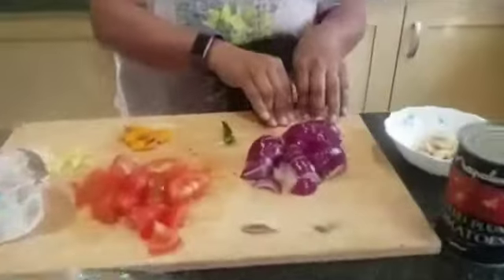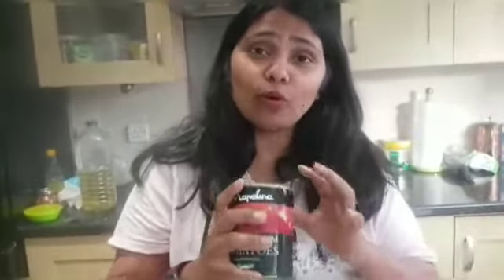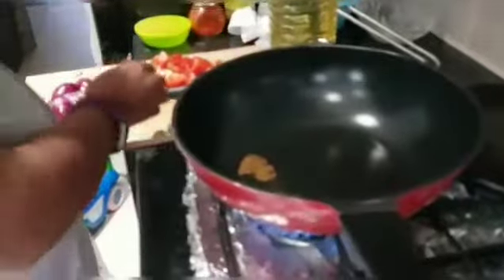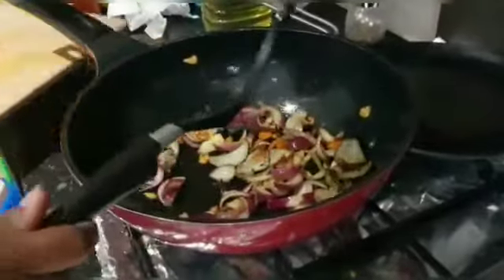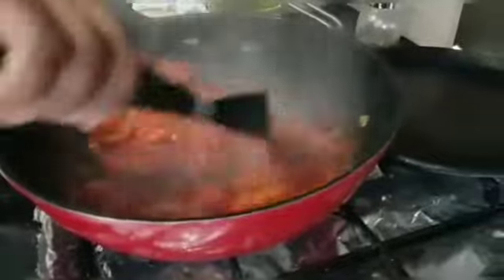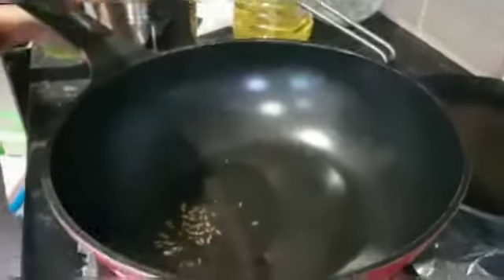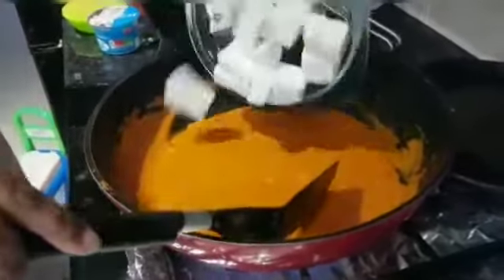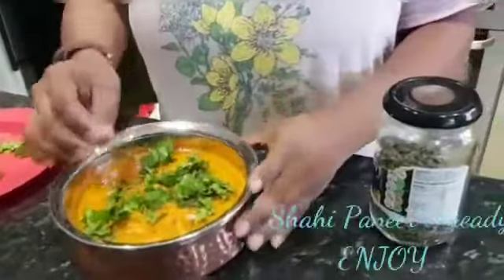How to make Shahi Panner | restaurant style